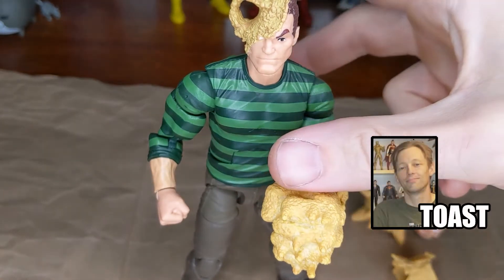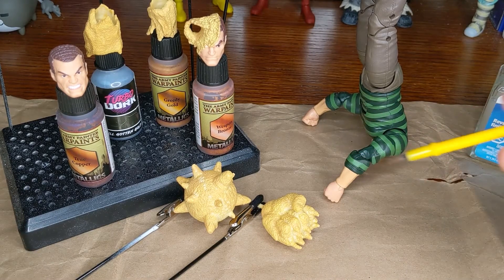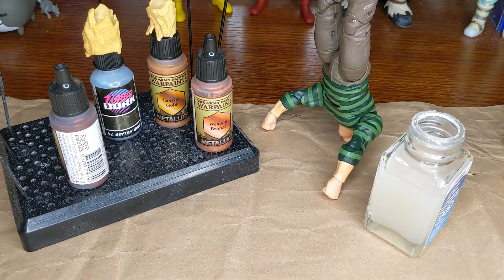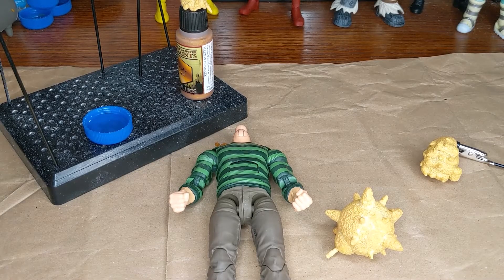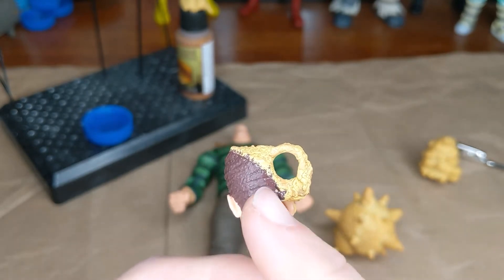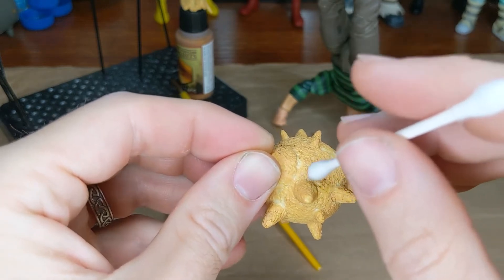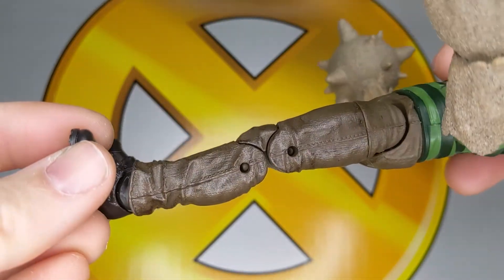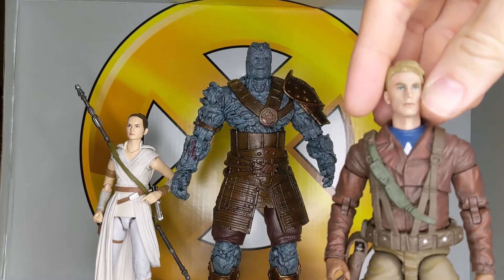Custom Repainted SANDMAN Action Figure Hasbro MARVEL LEGENDS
Void City Customization
Episode 009
Hasbro Marvel Legends "Retro Sandman" Repaint

In this episode, Toast goes into detail and demonstrates the processes used as he repaints a Hasbro Marvel Legends "Sandman" action figure, from the Retro Spider-Man line. Watch as Toast goes into detail from start to finish on the process of customizing this figure! Tools and techniques are detailed and shown!